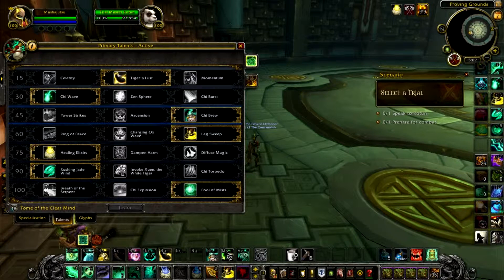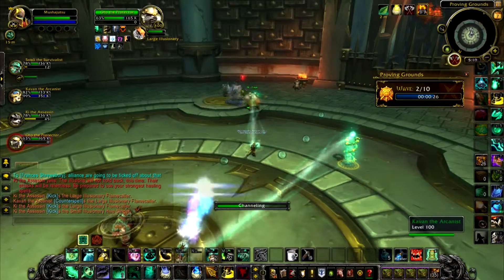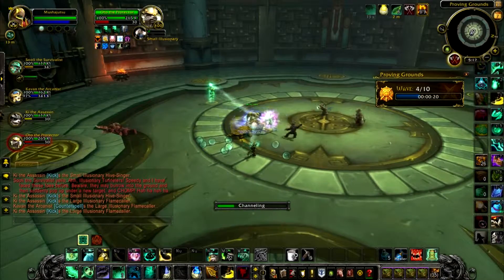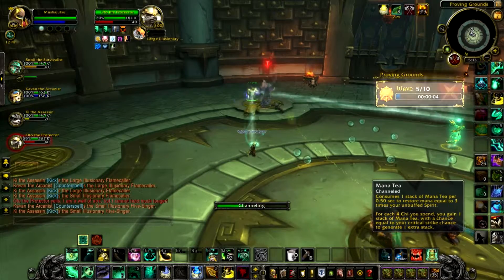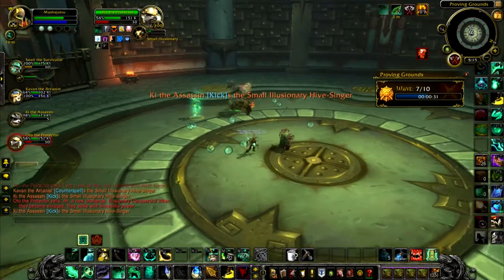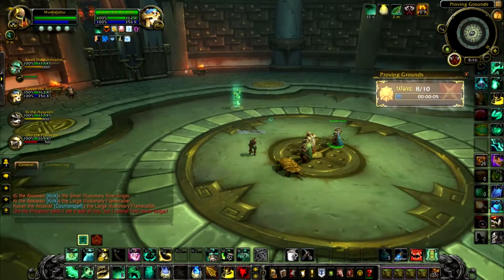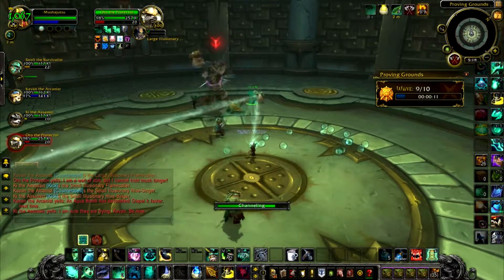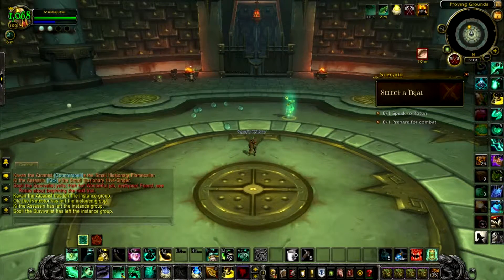Healing Gold Proving grounds guide Mistweaver Monk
Gold Proving grounds guide for healer with a Mistweaver Monk, one of the smoothest healers in the game